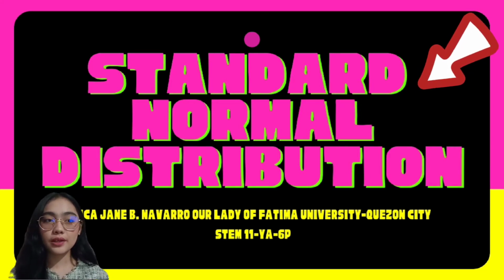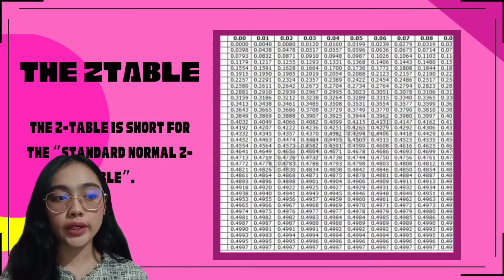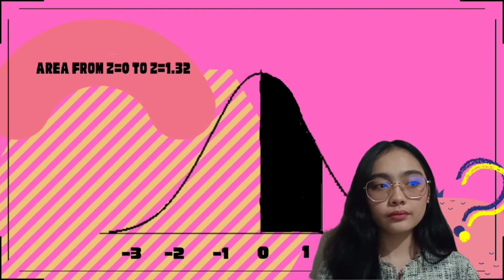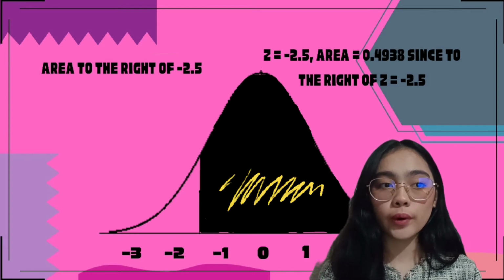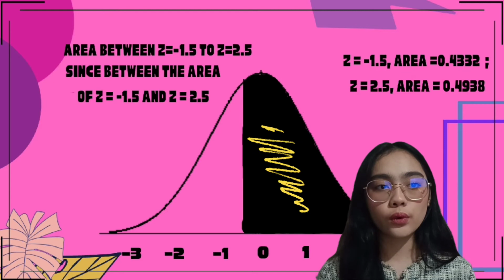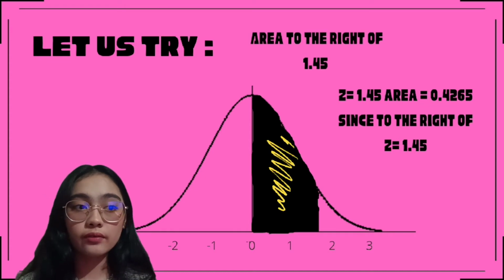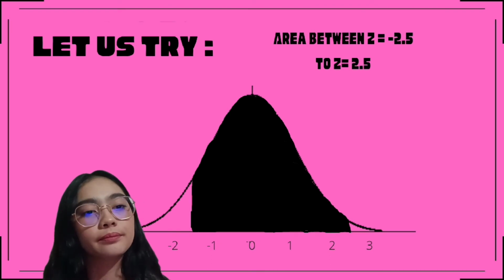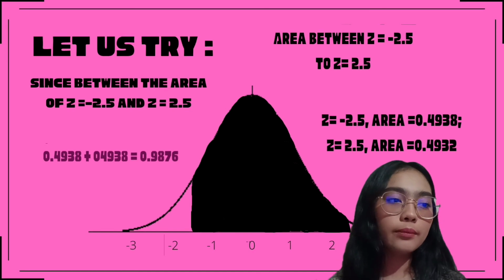Standard Normal Distribution | determining the area under a curve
(Examples are made by the creator of this video.)

Editing apps I used:

Bytedance Pte. Ltd.

Picsart Photo & Video Editor
Picsart Inc.

Canva: Design, Photo, & Video
Canva

Credits to visual owners. (Photos not mine)